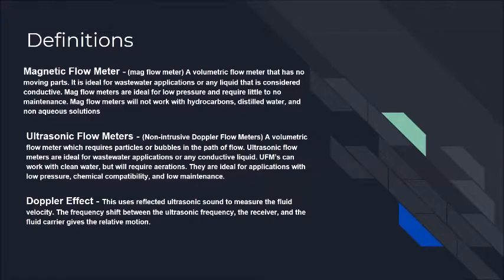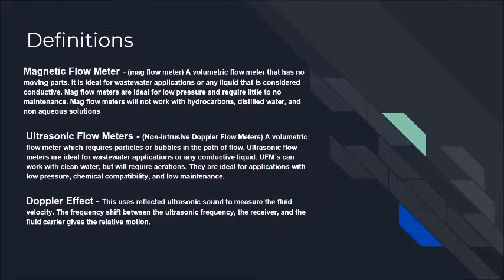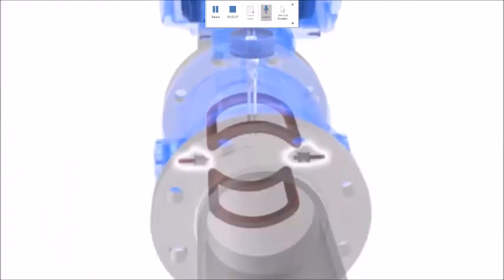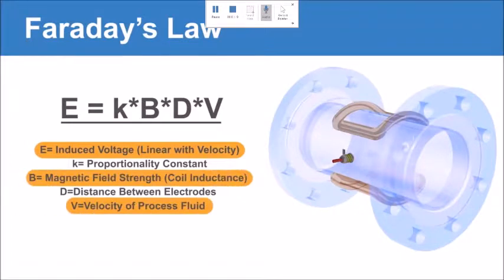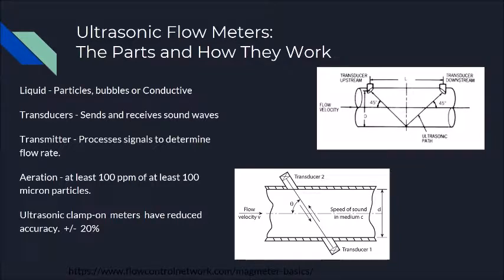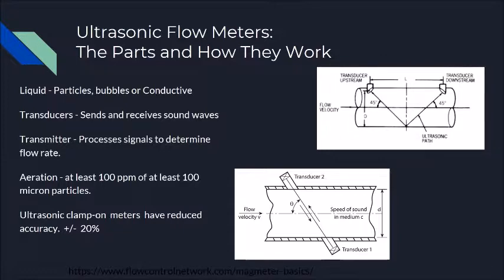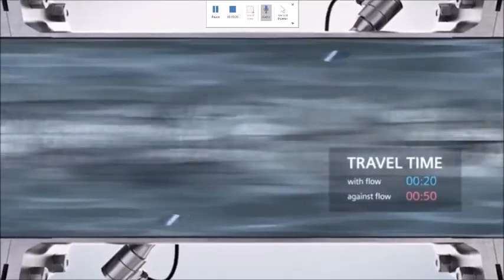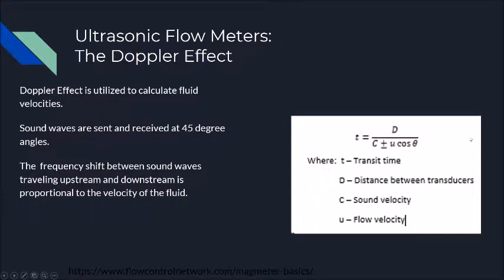Group 2 Electromagnetic & Ultrasoinc Flowmeters